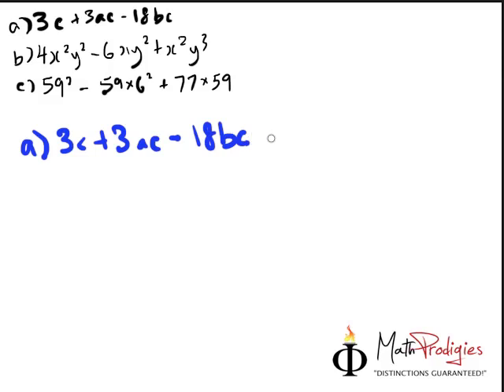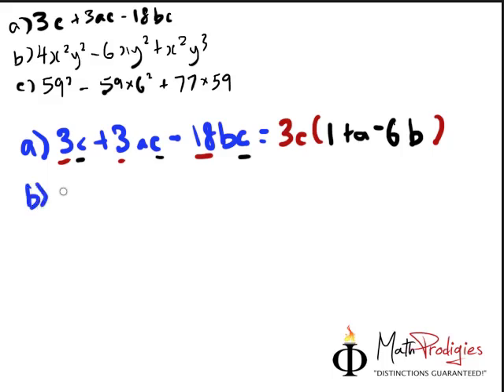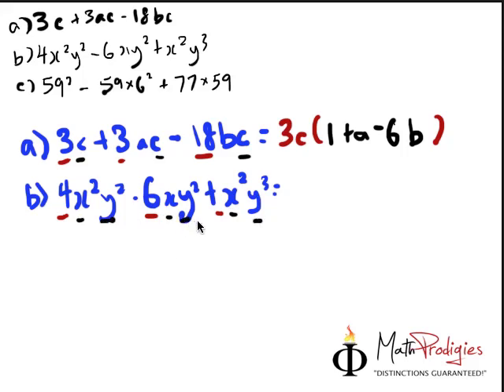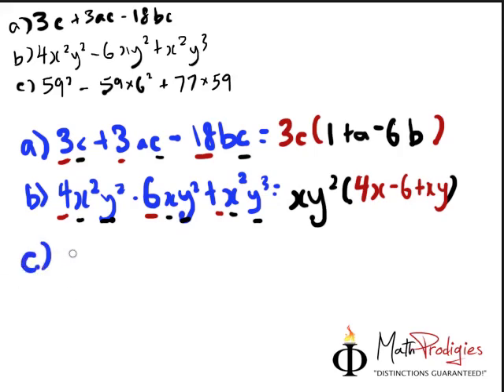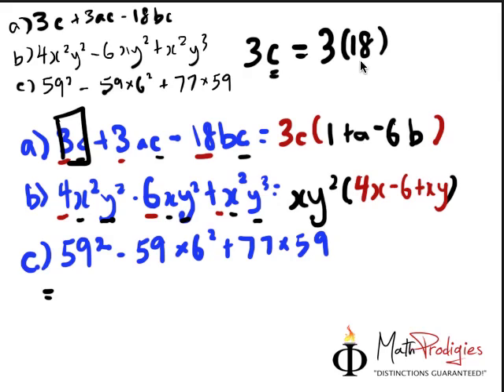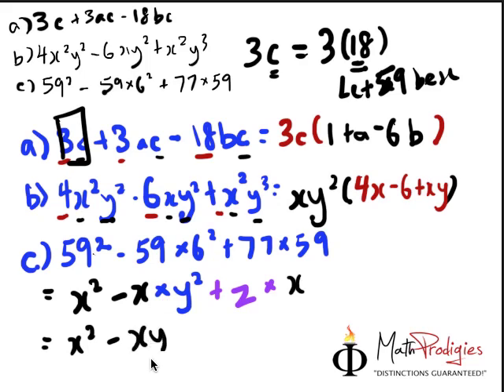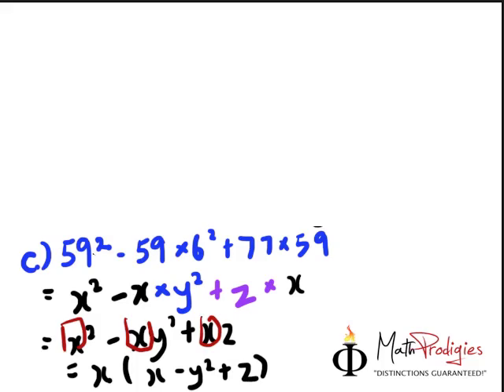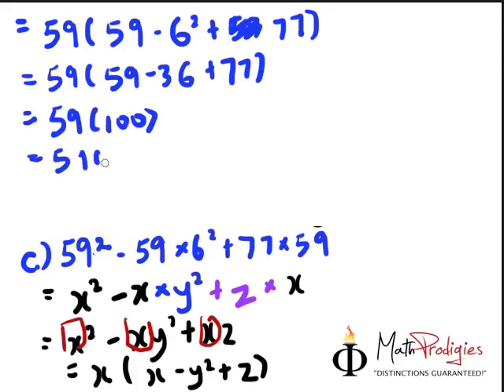21. Secondary 1 Math Algebra